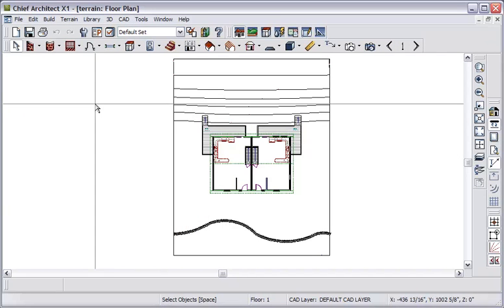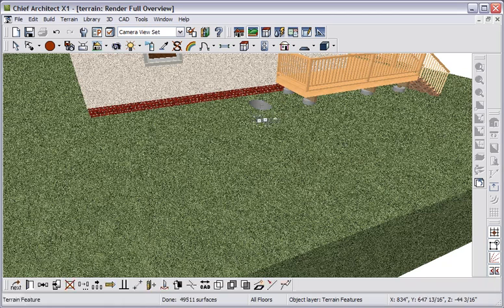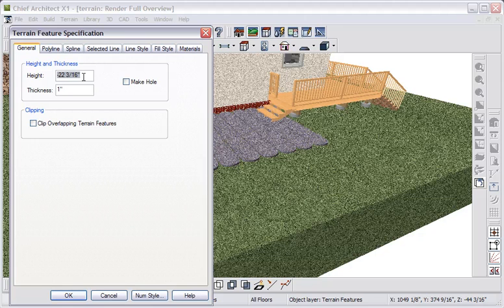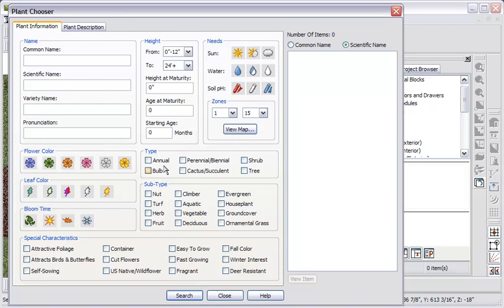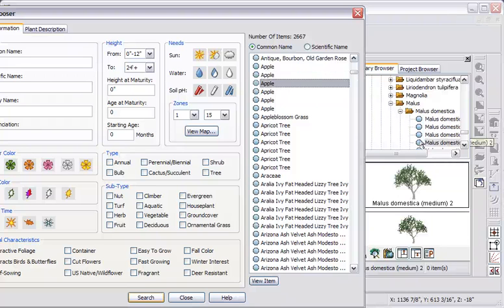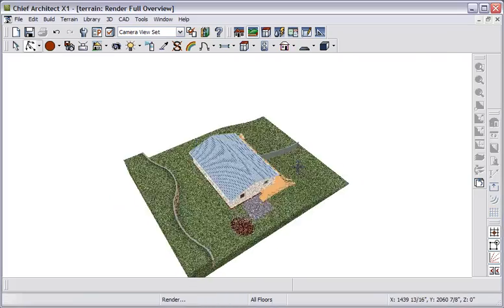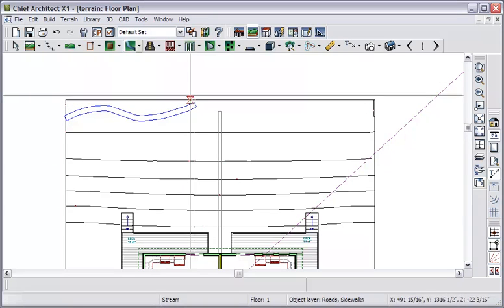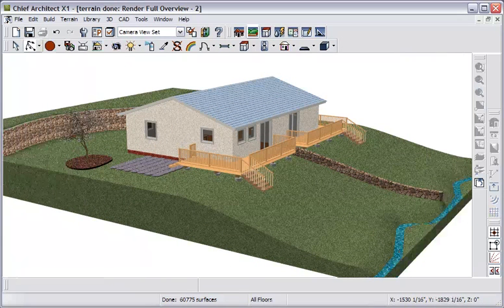29 Terreno y paisajismo (terrain and landscaping) Chief Architect X1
Video curso o videotutorial 3D editing Terrain